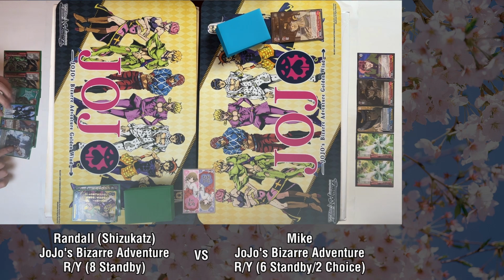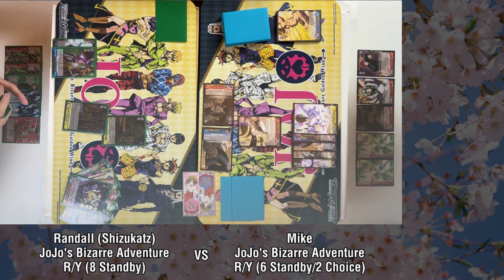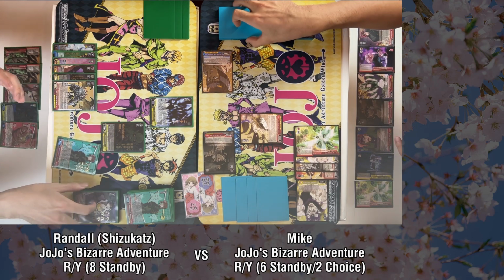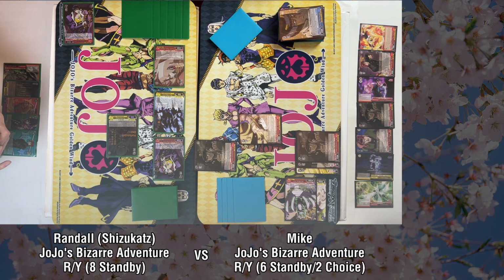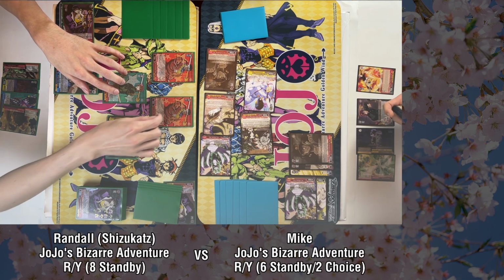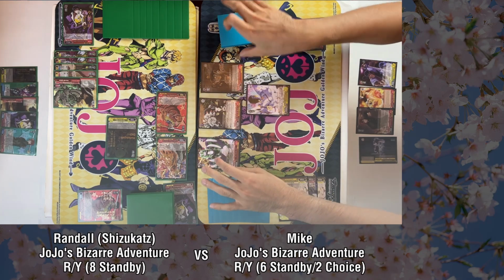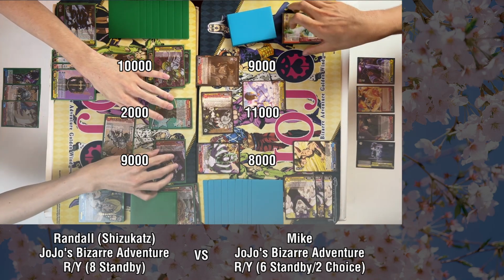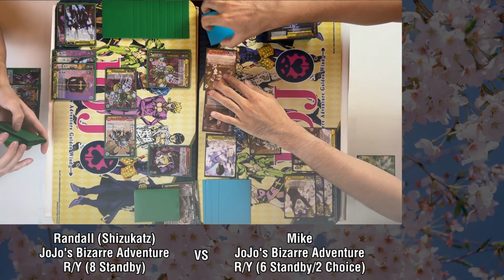JoJo's Bizarre Adventure (R/Y) vs. JoJo's Bizarre Adventure (R/Y) [Weiss Schwarz TCG]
Two Standby decks enter the ring in the final match of our JoJo's Bizarre Adventure block! One of them will be playing a conventional 8 Standby lineup, while the other will be running 6 Standby/2 Choice, aiming to use the Made In Heaven Lv3 to take another turn!

vs.
Mike - JoJo's Bizarre Adventure (Red/Yellow/ - 6 Standby/2 Choice)